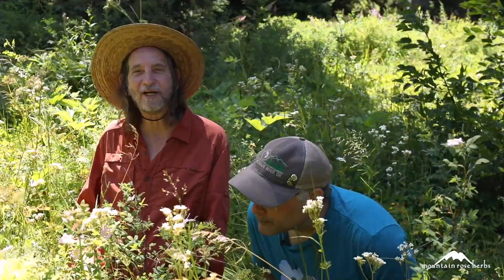Wild Rose, Plant Walk with Howie Brounstein and Steven Yeager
Join botanically inclined herbalists Howie Brounstein and Steven Yeager as they venture along on a plant walk through the middle elevation woods of the Western Cascades. In this video, you’ll learn all about the beautiful, astringent wild rose, a little bit about love, and some fun basic botany about the Rosaceae plant family!